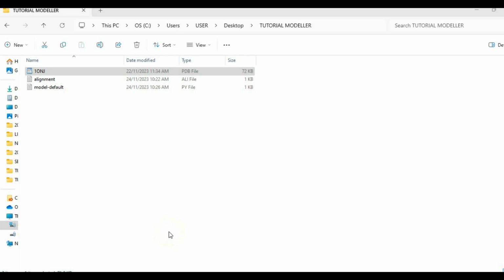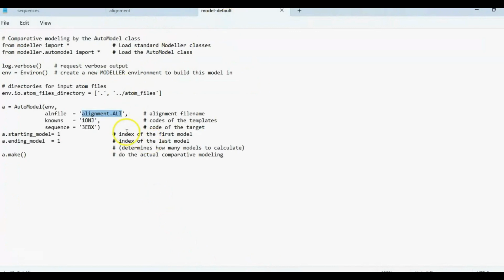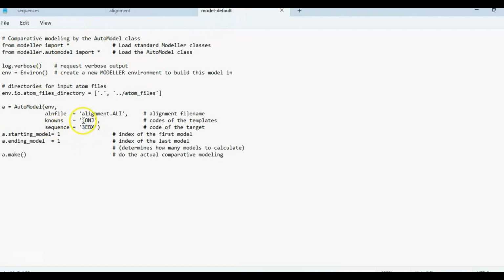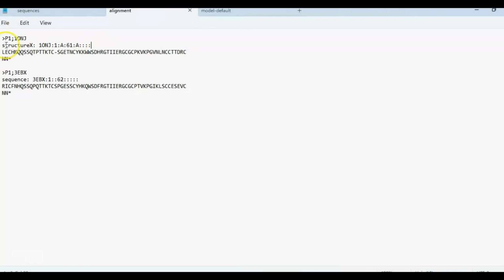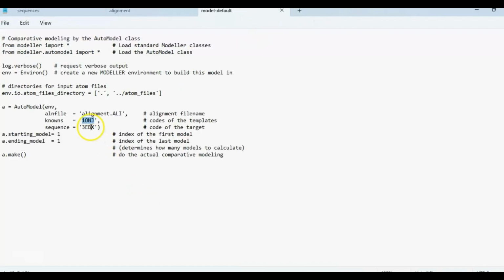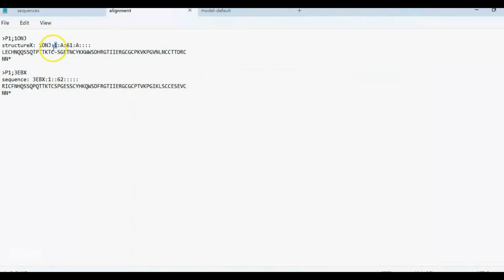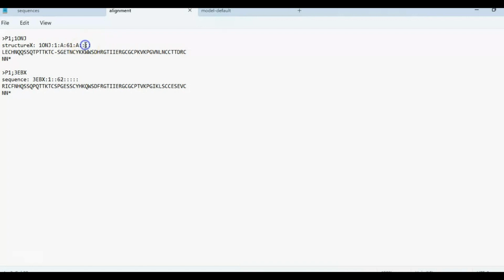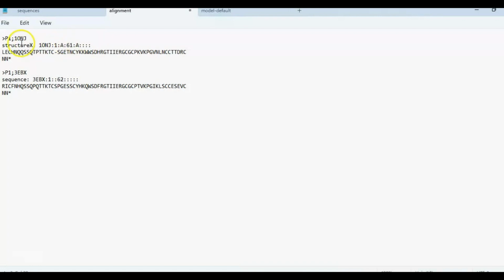Homology Modelling - How to prepare input files for MODELLER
This is a simple tutorial on how to setup input files for the program MODELLER. We use MODELLER to predict the three dimensional tertiary structure of proteins. You need to be familiar with the basic knowledge of proteins, homology modelling, sequence alignment and pdb files before you watch this tutorial. Otehrwise you would find this video difficult to follow. All the best.